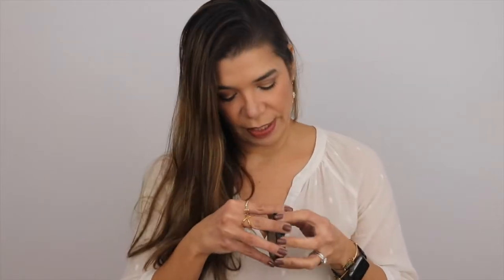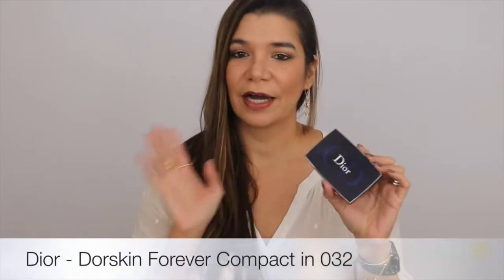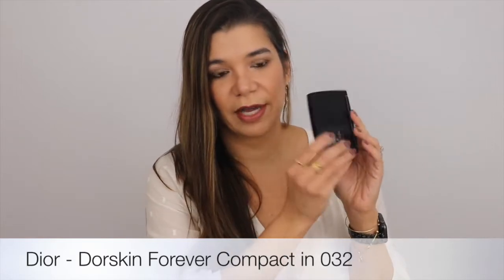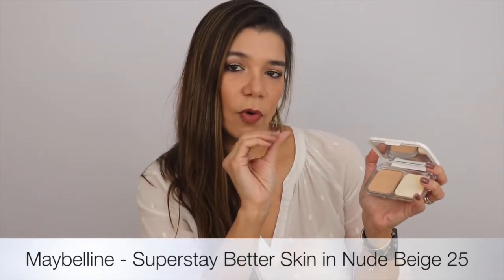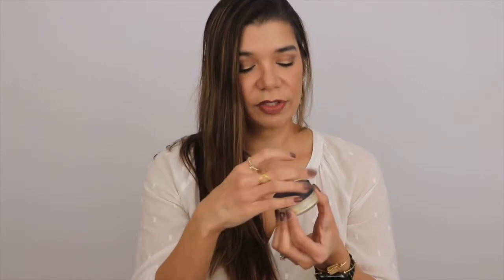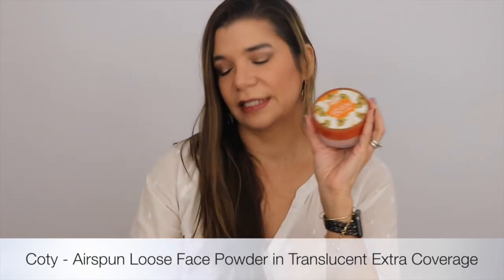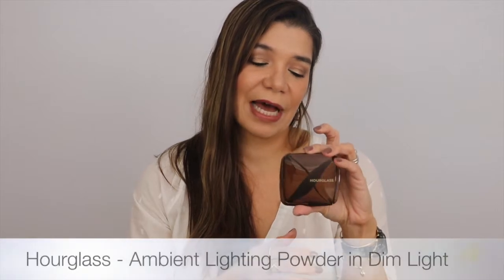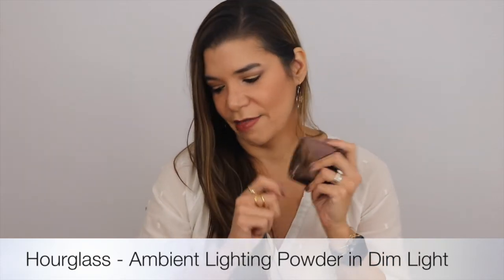MakeUp | Powders I Love | JMM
I share my favorite powders, high-end and drugstore, for setting concealer and foundation. Some of them are finely mild, others are more full-coverage. I explain how I use them and why I like them so much. I highly recommend them all.

Powders mentioned:
NYX – HD Finishing Powder in Banana
Rimmel London – Stay Matte in Creamy Natural 011
Dior – Diorskin Forever Compact in 032
Maybelline – Superstay Better Skin in Nude Beige 25
It Cosmetics – Bye Bye Pores HD Micro-Powder in Translucent
It Cosmetics – Bye Bye Pores Pressed in Translucent
Coty – Airspun Loose Face Powder on Translucent Extra Coverage
Hourglass – Ambient Lighting Powder in Dim Light